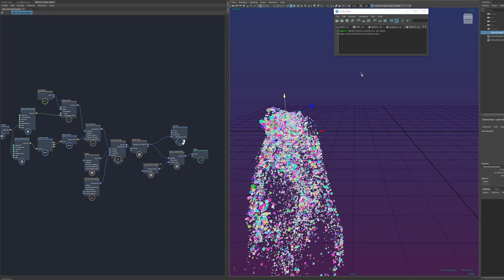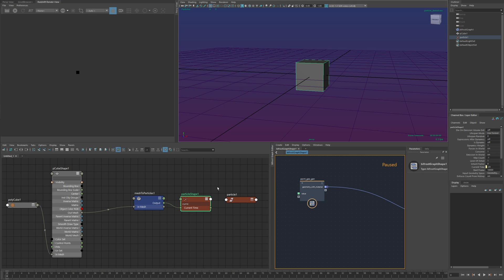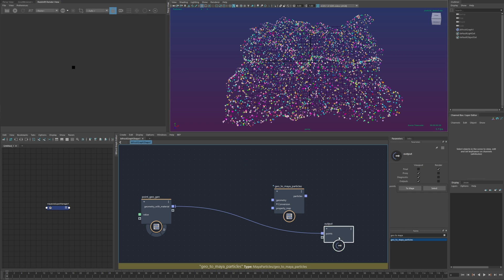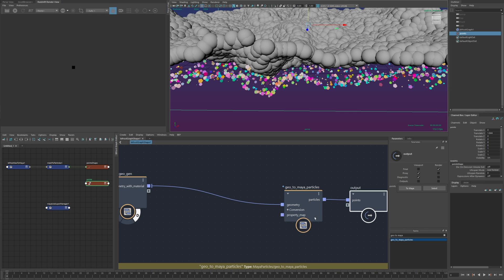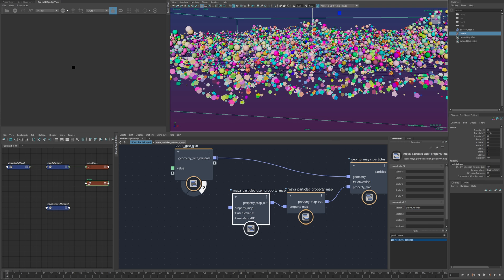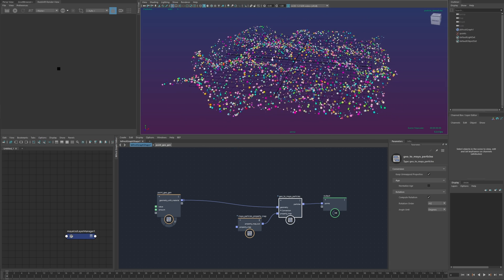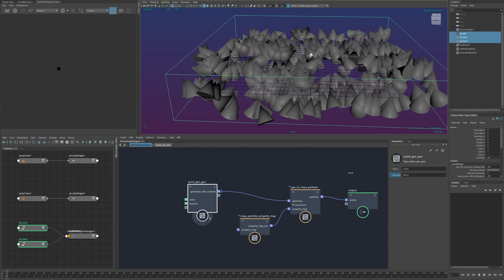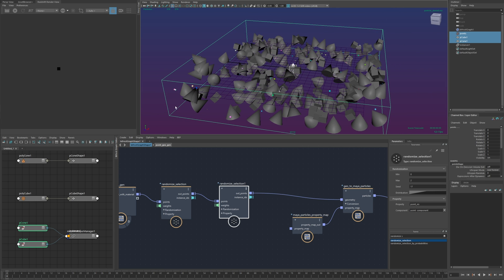Bifrost To Maya Particles - Maya Plugin